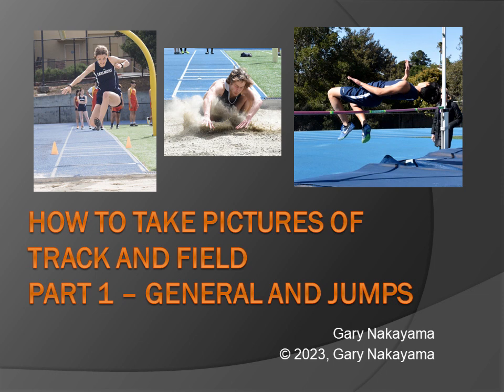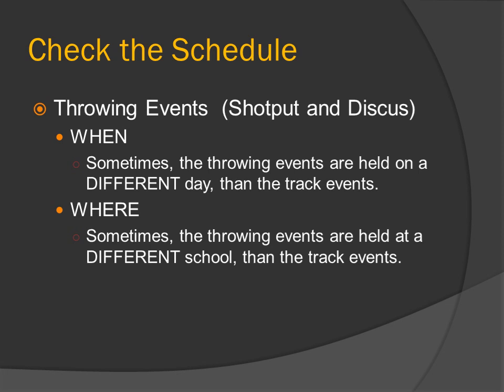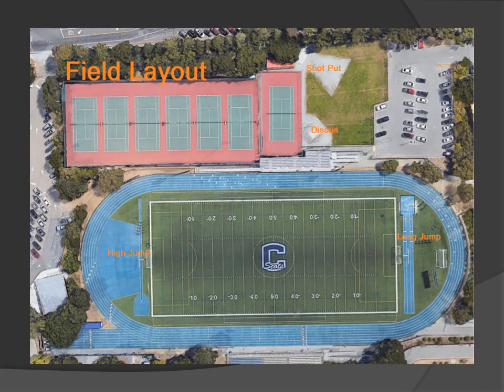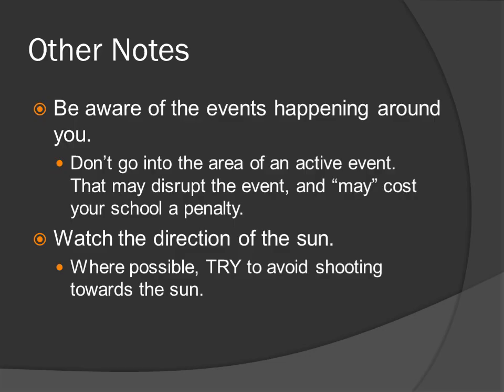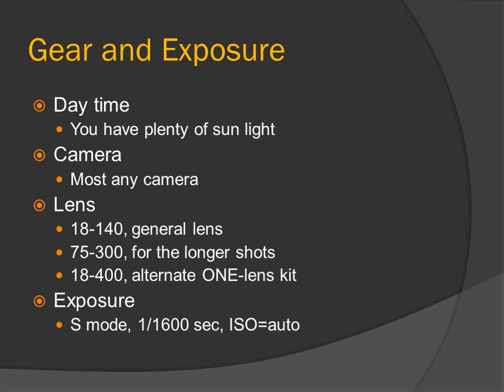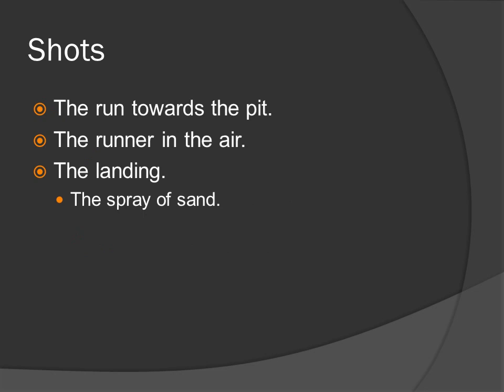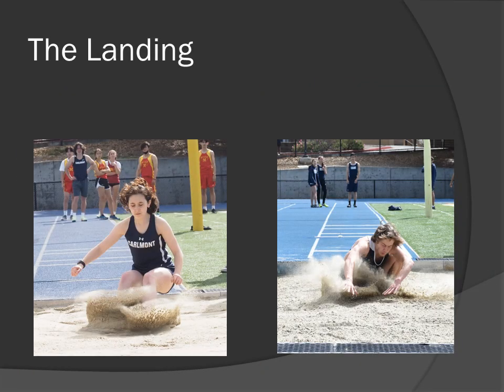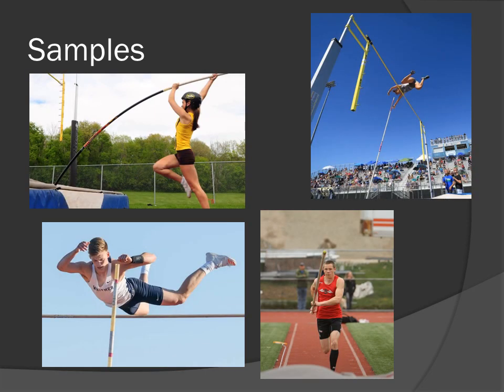How to Take Pictures of TRACK and FIELD, pt1 (233a1)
How to Take Pictures of Track and Field, Part 1, General and Jumps.
General Items, Gear and Exposure, and Jumps.
Where to shoot from and Sample Pictures.

0:00  Start
0:09  What Will be Covered
0:40  General
3:43  Gear and Exposure
4:23  Long Jump
6:07  High Jump
6:59  Pole Vault

If you liked the video, please click on the "like" icon.

Part 3 = Throwing Events  (Coming later)